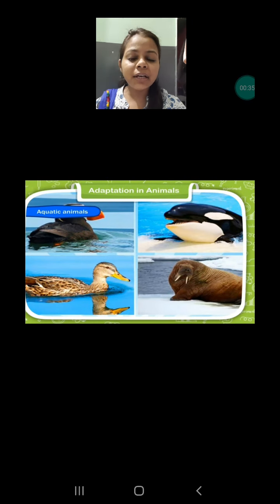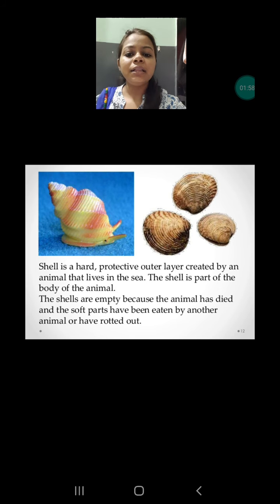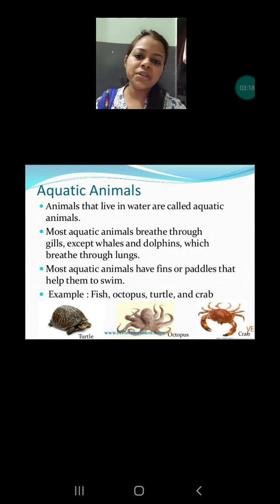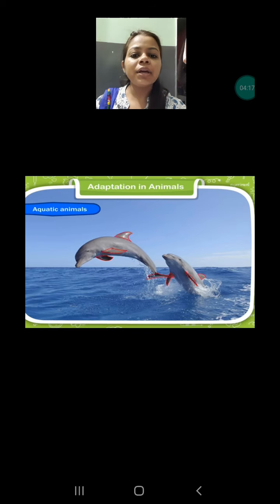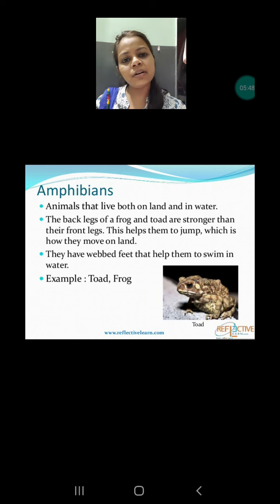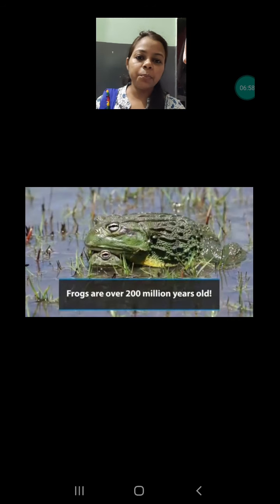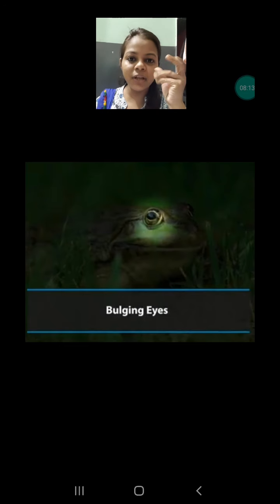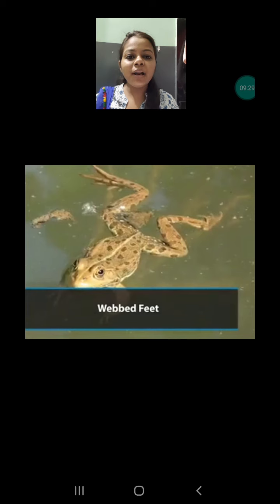Science, std 4